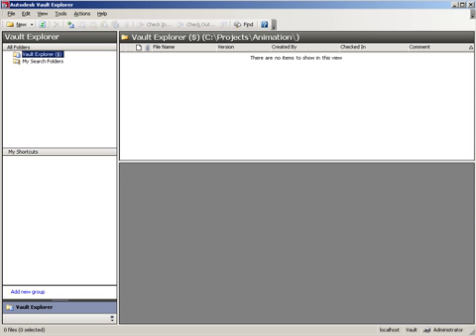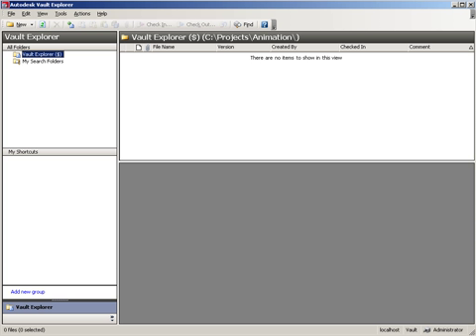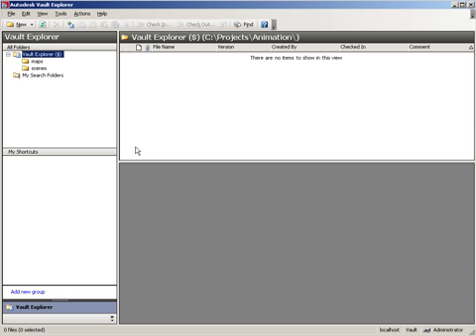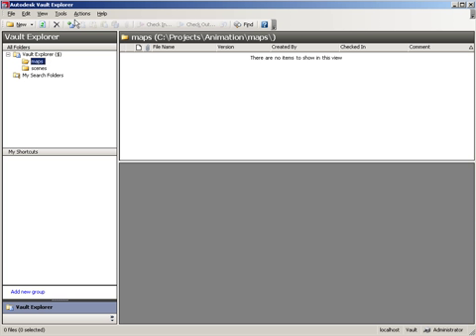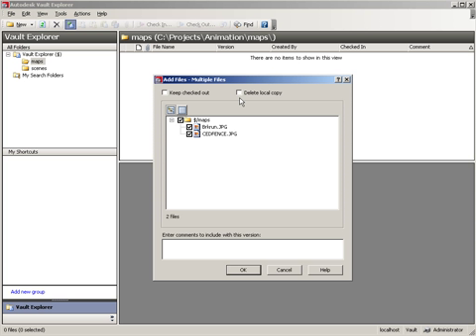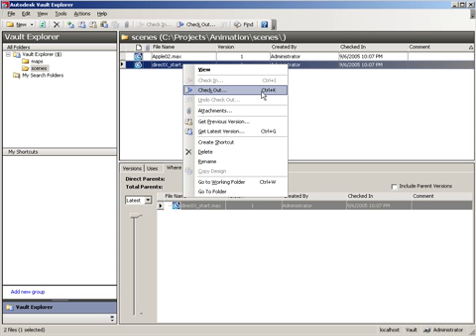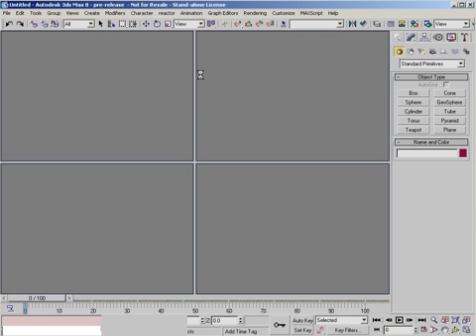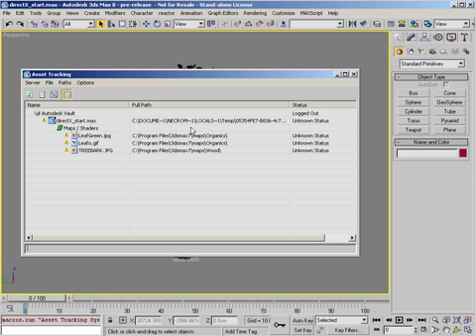chapter 11 project management 02